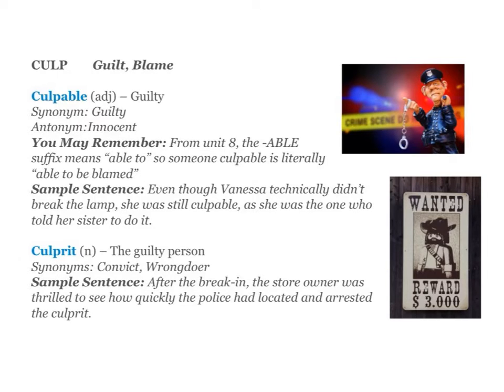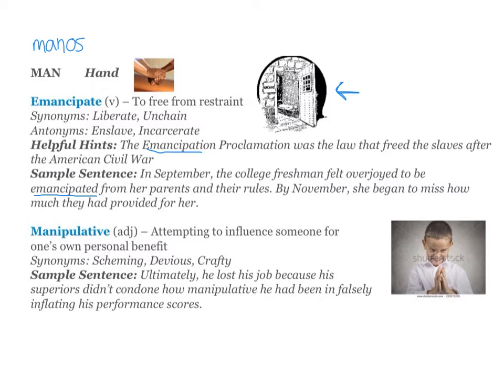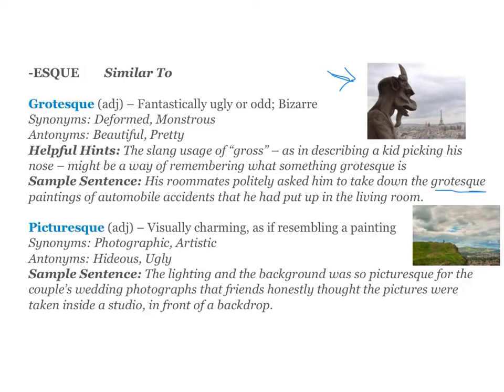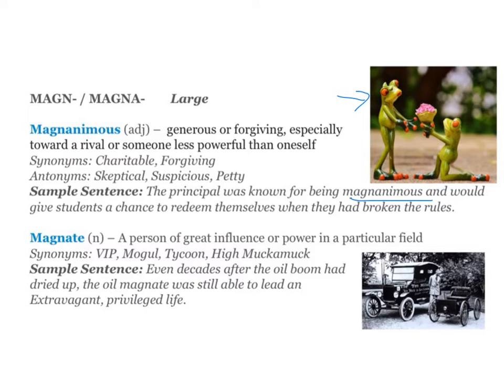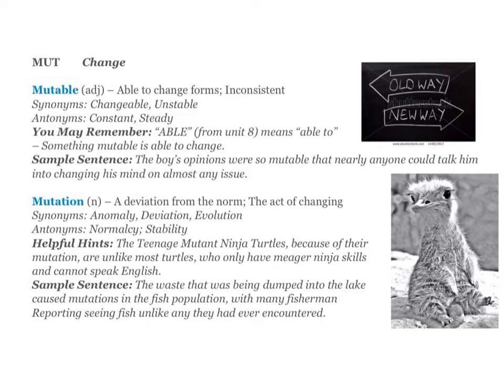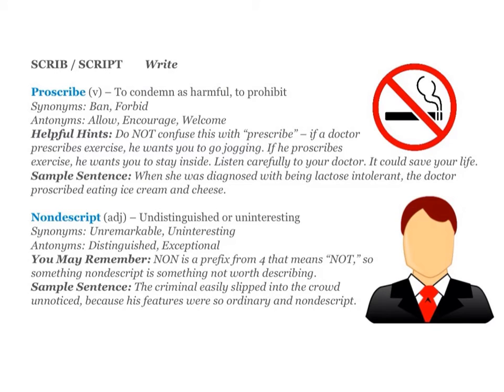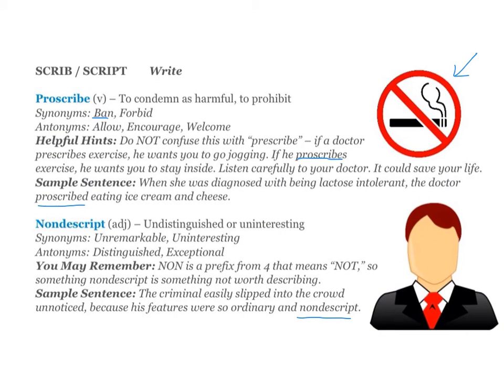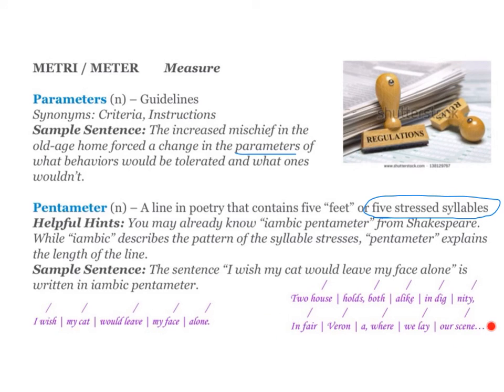BHS Vocab Unit 17A